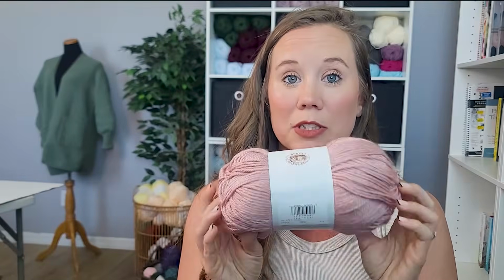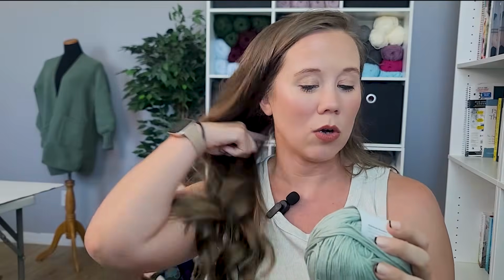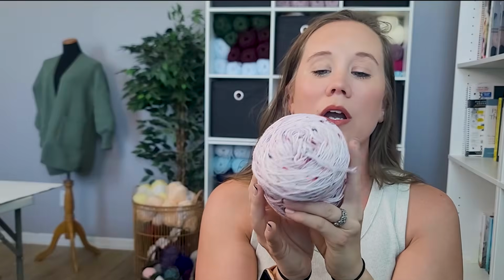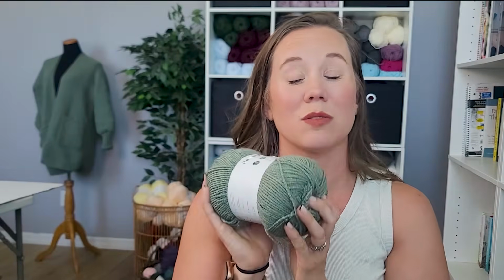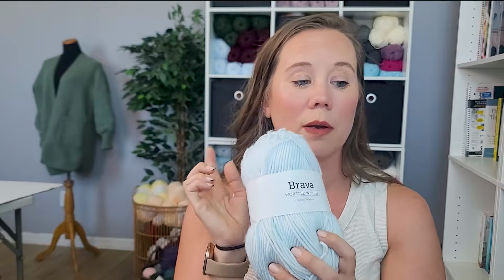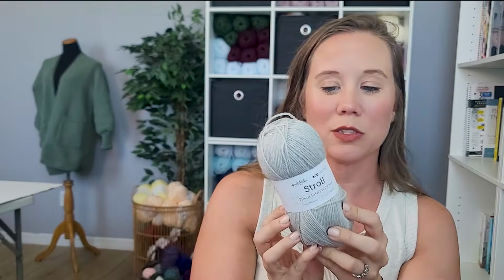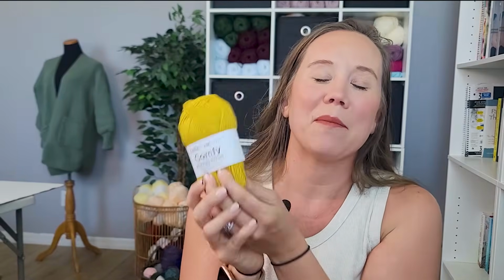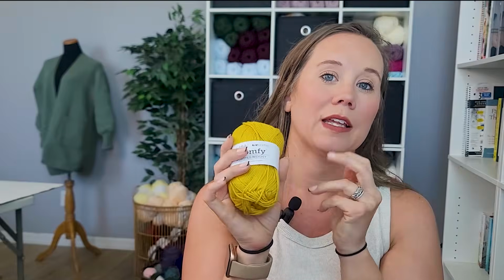The Best Yarns For Crochet Garments: My Top Ten Picks Revealed!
Today I'm sharing the three Cs of choosing yarn for your crochet garment projects, and showing you my personal top ten yarn choices for garments! Plus, I share which yarn weight is better than the others when it comes to crocheting clothing!

0:00 Introduction
0:39 The 3 Cs of choosing
2:51 My top 10 yarns for crochet garments